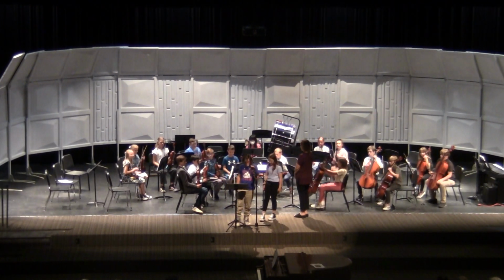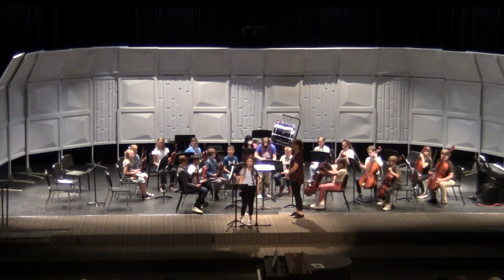Dilworth Spring 2024 concert- 5th grade band, 5th grade orchestra, 6th grade orchestra